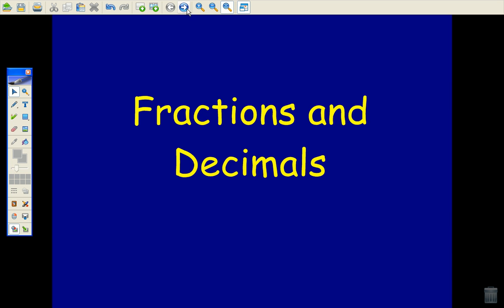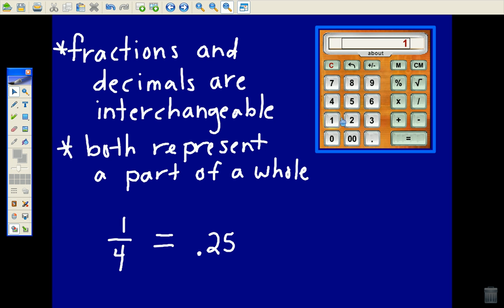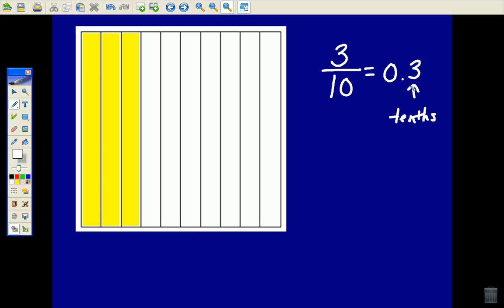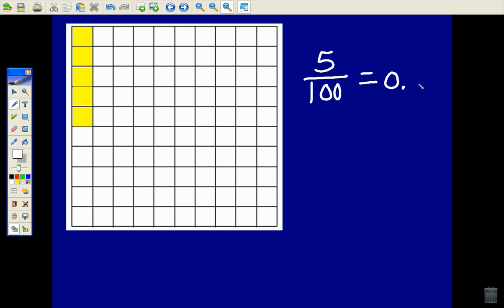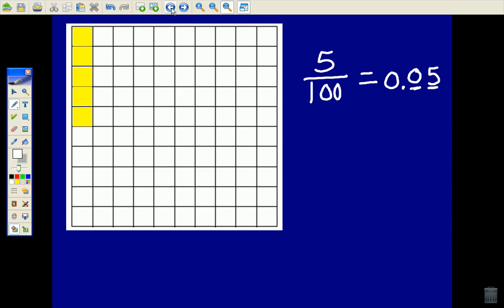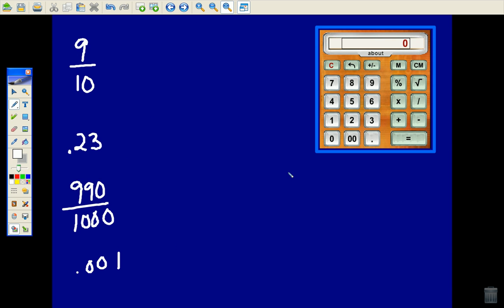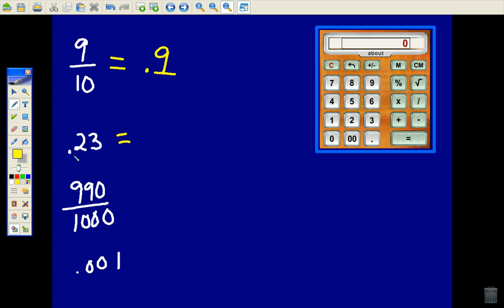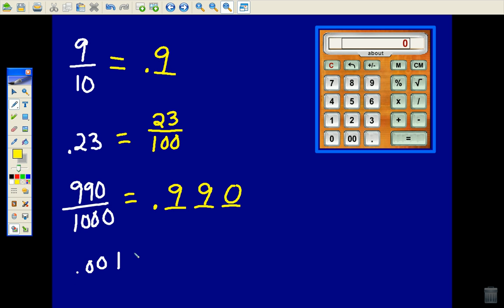Fractions and Decimals